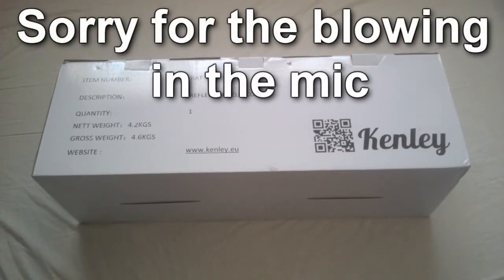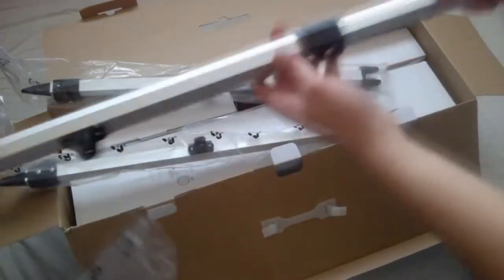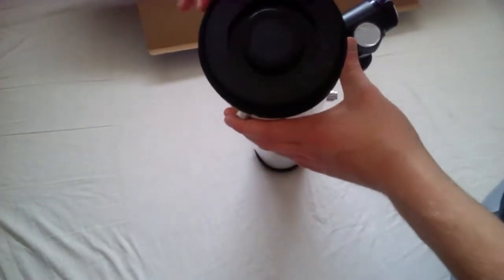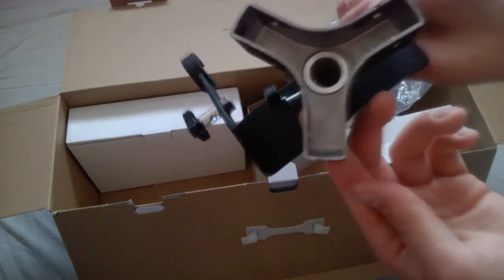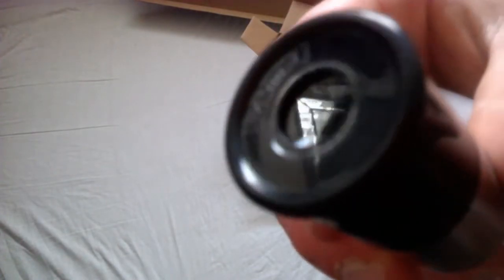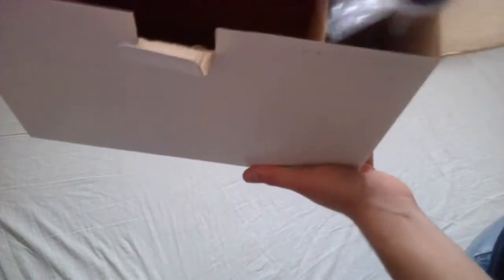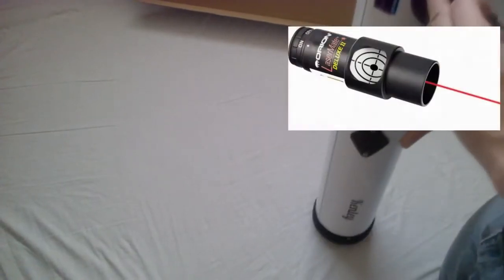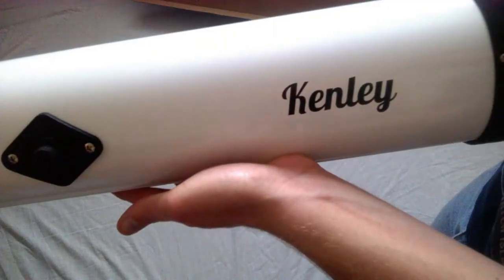kenley astronomical newtonian reflector telescope 76700 review tripod amp acces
detaylı bilgi ve çeşit için web sitemizi ziyaret edebilirsiniz..